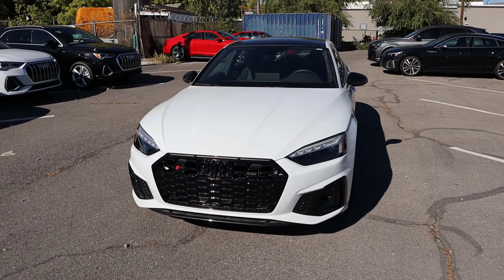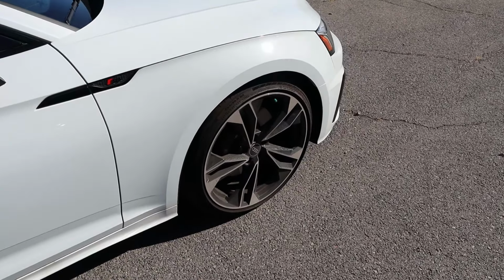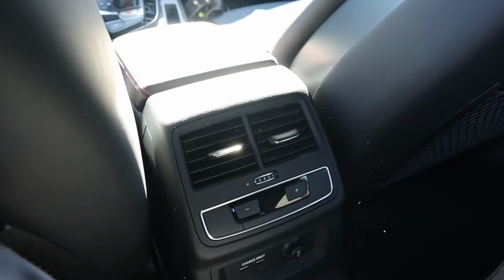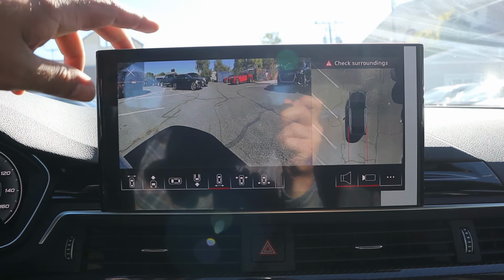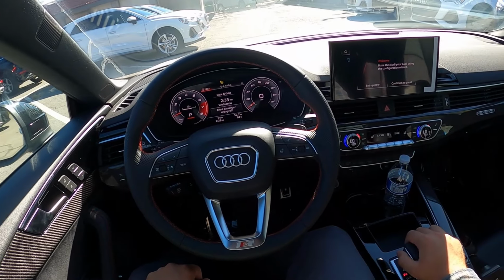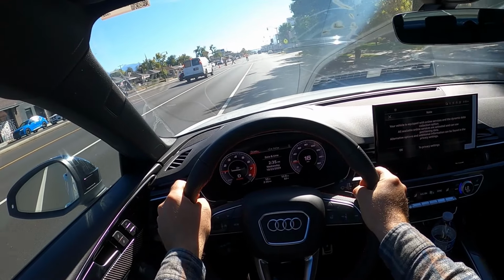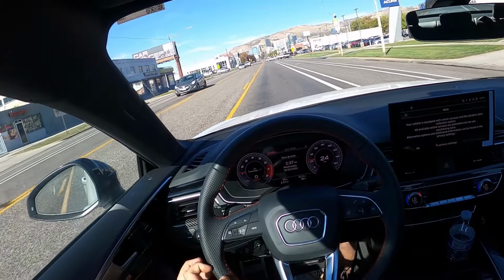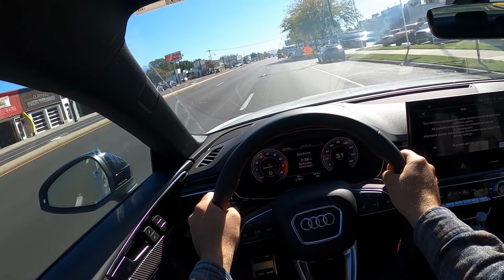The Best Audi You Can Buy! (2025 Audi S5)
Today I drive and review a 2025 Audi S5!